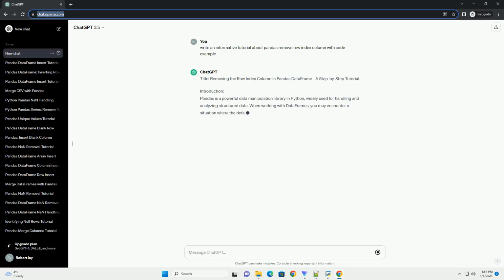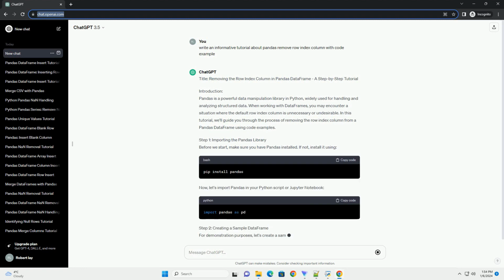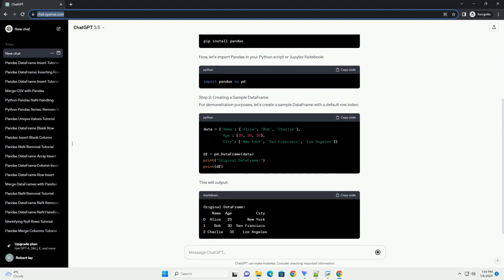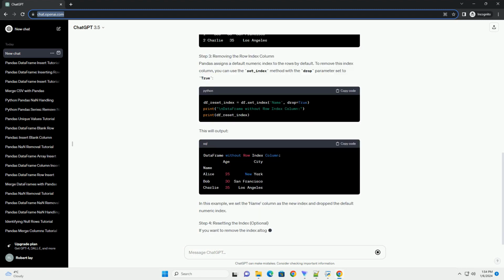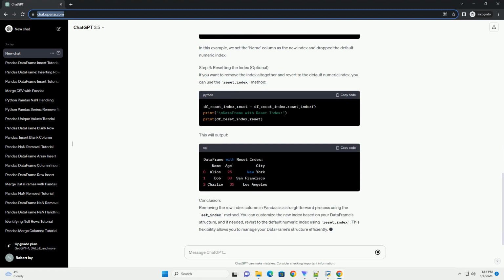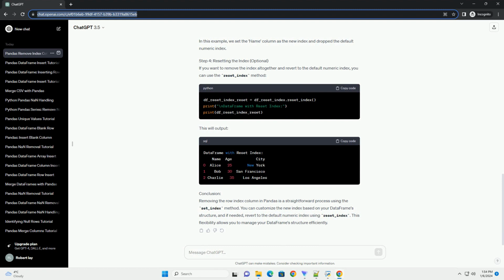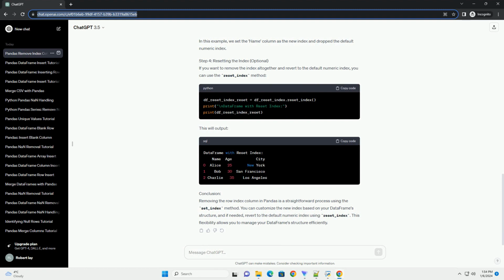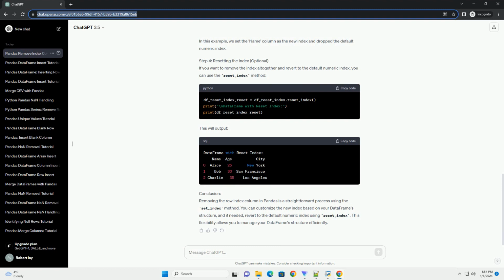pandas remove row index column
Title: Removing the Row Index Column in Pandas DataFrame - A Step-by-Step Tutorial
Introduction:
Pandas is a powerful data manipulation library in Python, widely used for handling and analyzing structured data. When working with DataFrames, you may encounter a situation where the default row index column is unnecessary or undesirable. In this tutorial, we'll guide you through the process of removing the row index column from a Pandas DataFrame using code examples.
Step 1: Importing the Pandas Library
Before we start, make sure you have Pandas installed. If not, install it using:
Now, let's import Pandas in your Python script or Jupyter Notebook:
Step 2: Creating a Sample DataFrame
For demonstration purposes, let's create a sample DataFrame with a default row index:
This will output:
Step 3: Removing the Row Index Column
Pandas assigns a default numeric index to the rows by default. To remove this index column, you can use the set_index method with the drop parameter set to True:
This will output:
In this example, we set the 'Name' column as the new index and dropped the default numeric index.
Step 4: Resetting the Index (Optional)
If you want to remove the index altogether and revert to the default numeric index, you can use the reset_index method:
This will output:
Conclusion:
Removing the row index column in Pandas is a straightforward process using the set_index method. You can customize the new index based on your DataFrame's structure, and if needed, revert to the default numeric index using reset_index. This flexibility allows you to manage your DataFrame's structure efficiently.
ChatGPT